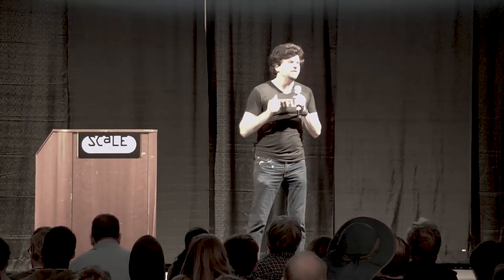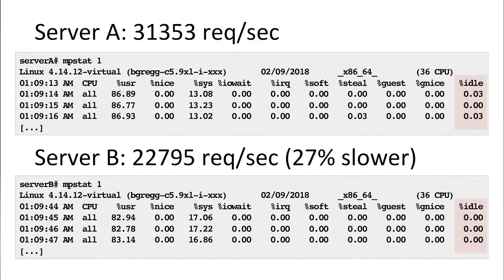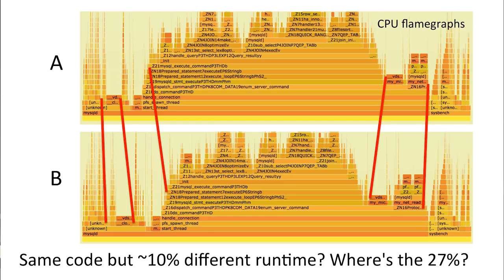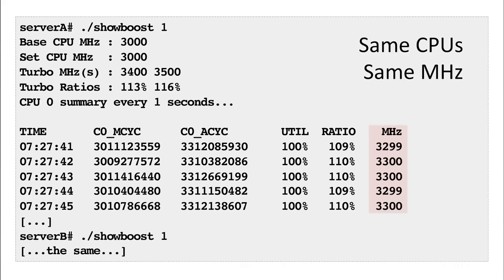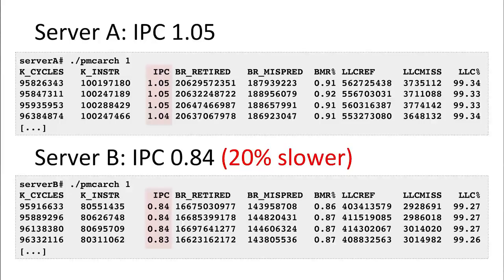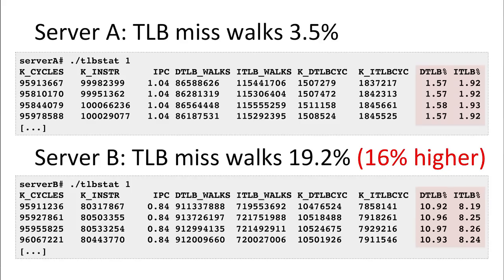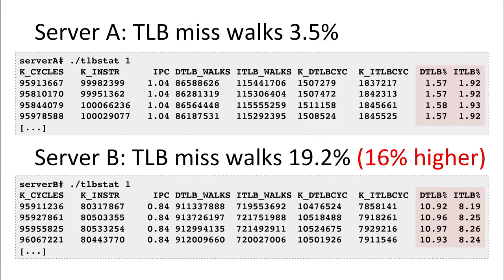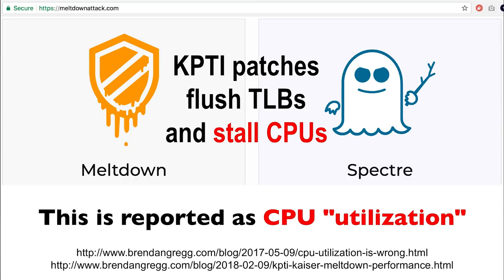CPU utilization is wrong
Everyone uses %CPU to measure performance, but everyone is wrong, says Netflix's Brendan Gregg in this Lightning Talk from UpSCALE at the 2018 Southern California Linux Expo (SCALE).